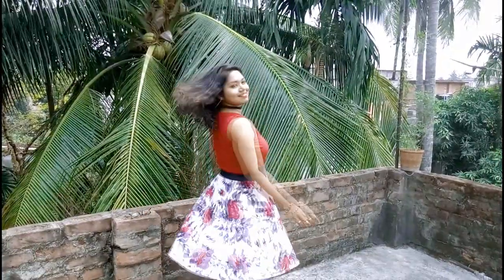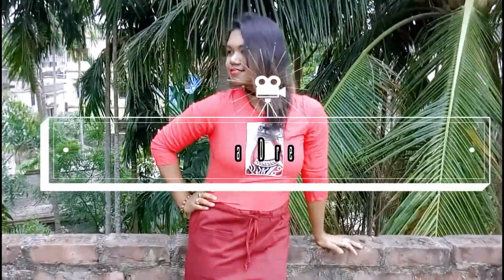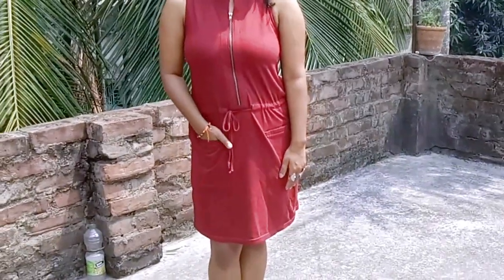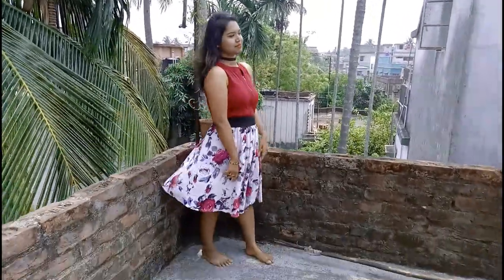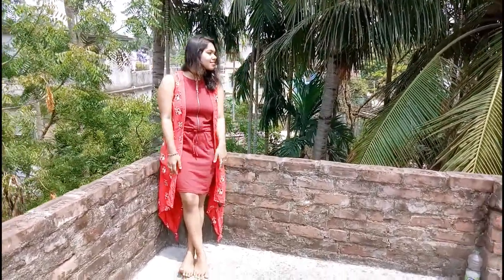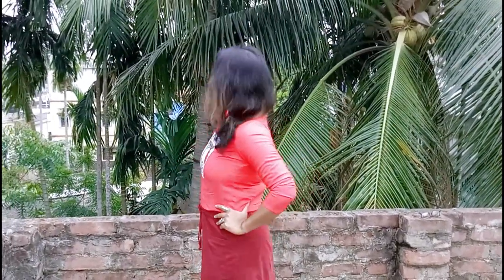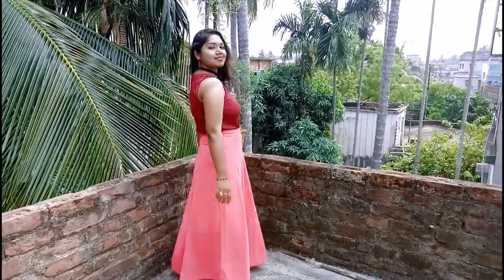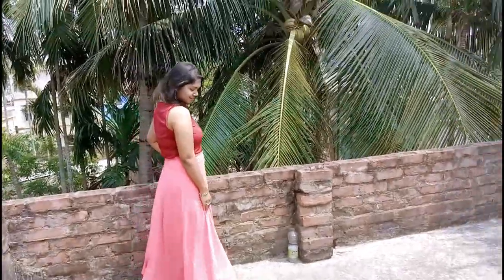Dress Hack- How to wear a Dress in 4 Different Styles (Outfit Video)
Hey Guys!
We all ladies have some dress which cannot wear much for their dull color but can't we style it in different looks?
Of course! We can.
In this video I've shown you some of my styling sense!

You are most welcome !

Love,
Shreya!